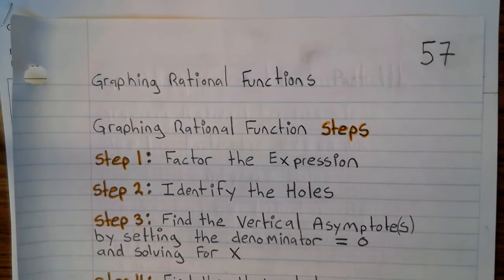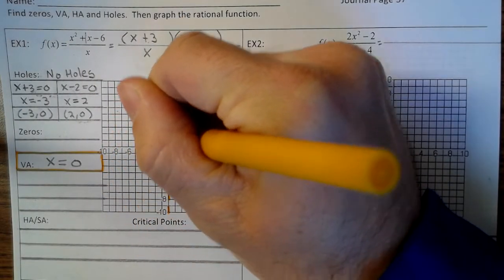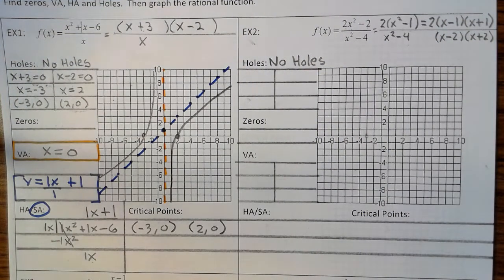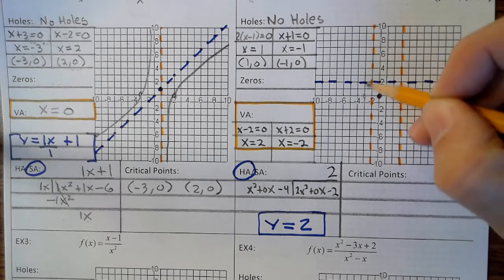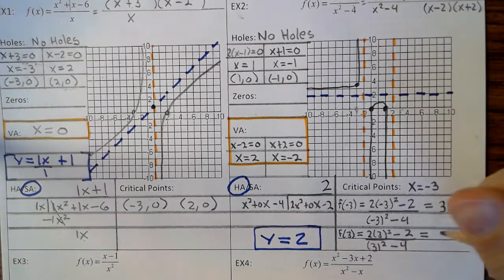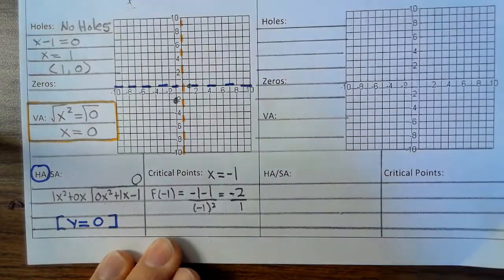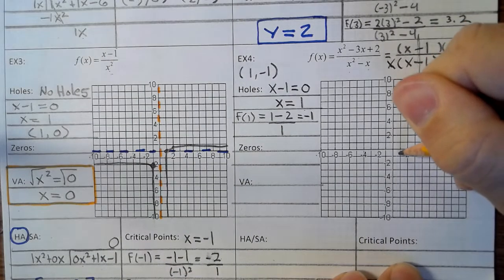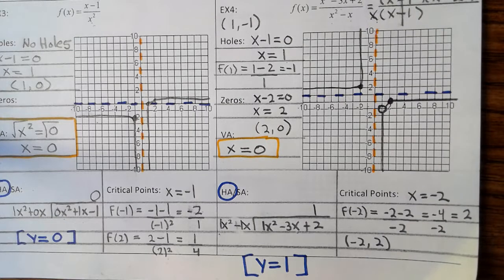Journal Page 57 Graphing Rational Functions